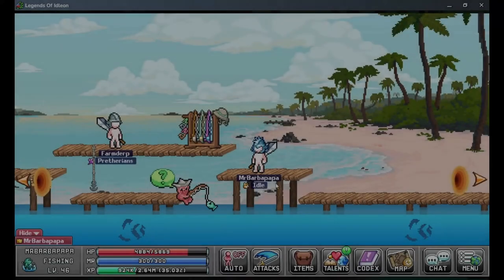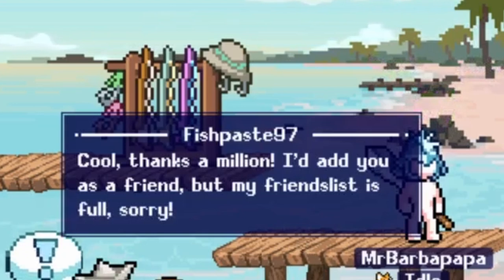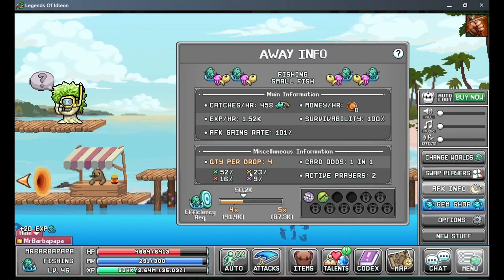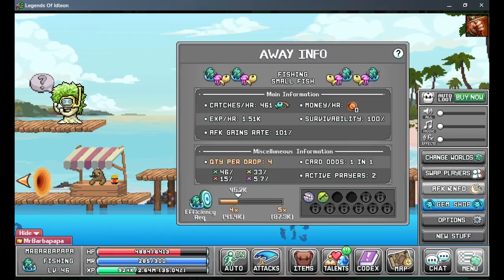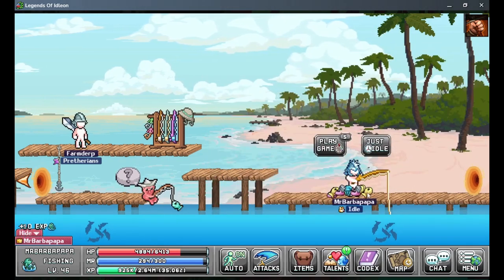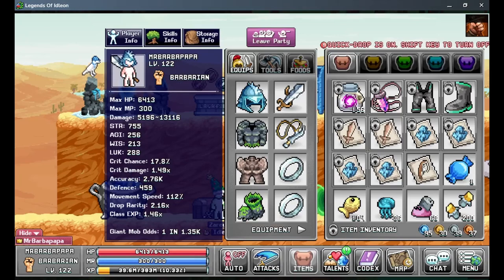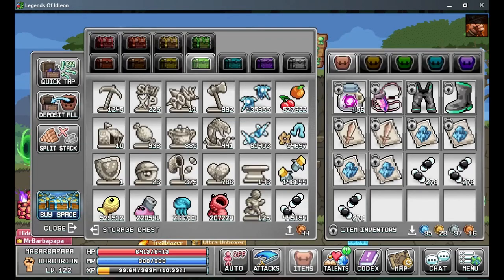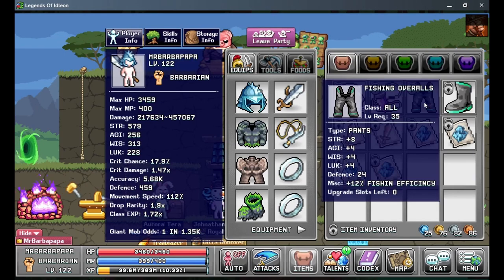Fishpaste97 Full Questline! Get those Stamps! Quest to Quest! - IdleOn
Starting in World 2 Town, enter the left Portal into the Fishing area. Keep moving to the left and enter the next Portal to the Faraway Piers. Move a bit further and you will see Fishpaste97, the pig, fishing on a small bridge.
It took me about 10 minutes to complete the second Quest.

00:00 'Accidental' Exploit
00:54 Can you do the Can Can?
02:53 The Rewards